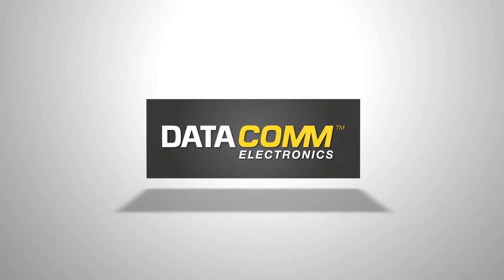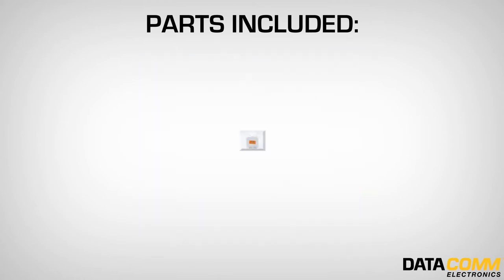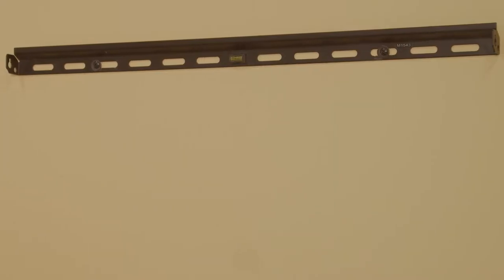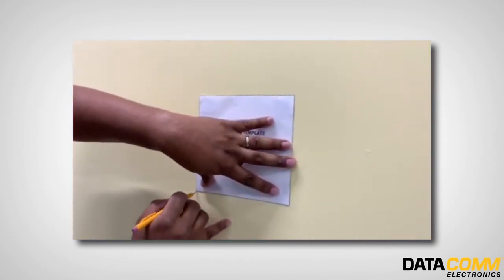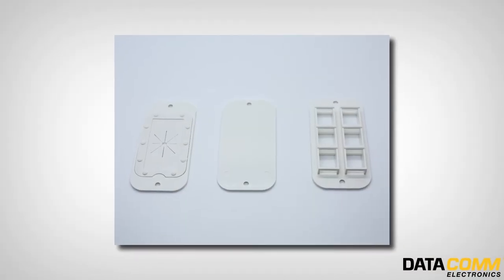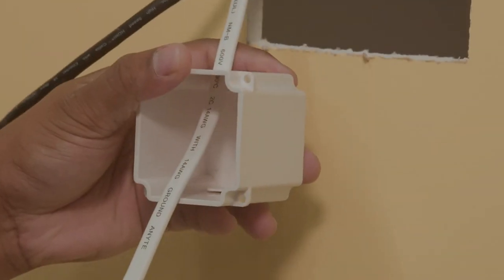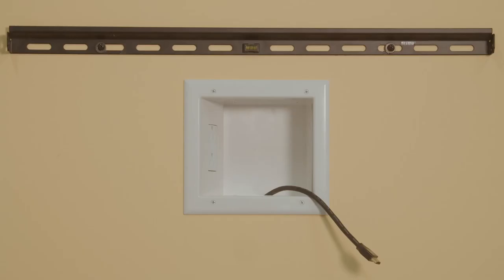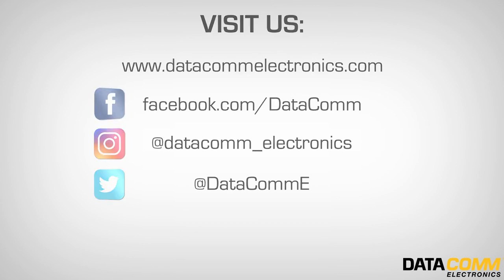DataComm 6653 - Recessed TV Cable & Media organizer Kit with Duplex Power Version 5.0 Install Video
DataComm Electronics’ easy-to-install Flat Panel TV Cable Organizer Kit w/ Duplex Power Solution is used to install power and hide unwanted audio/video (A/V) cables in the wall behind your HDTV, amplifier, and other A/V devices. This power kit allows you to pass low voltage cables and power through the wall, creating a professional, clean look for your home theater.